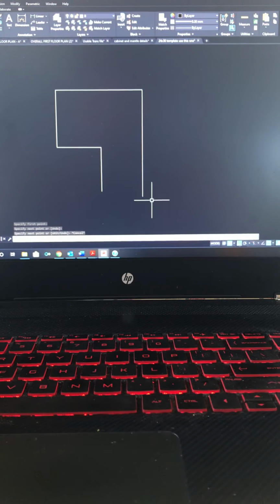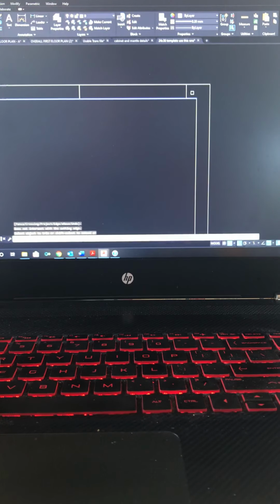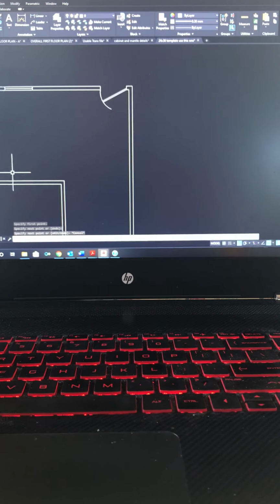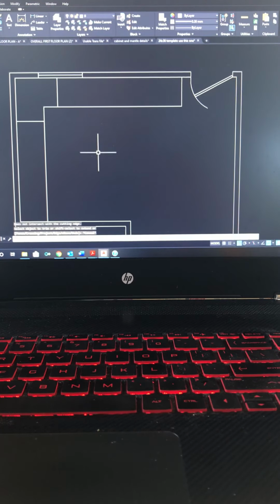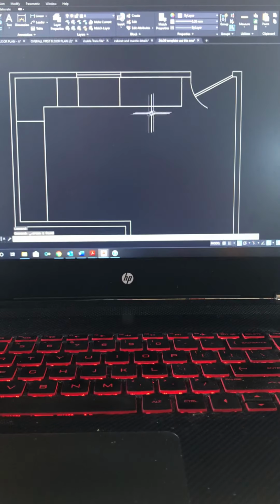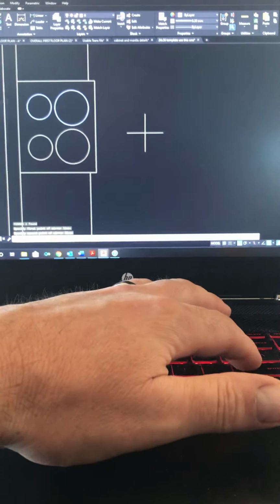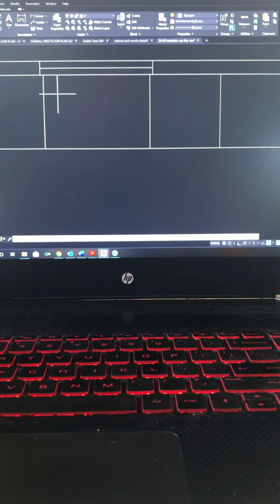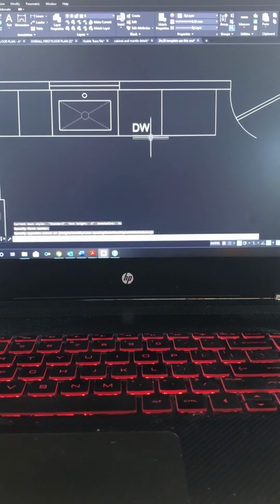AutoCAD Tutorial Part 1